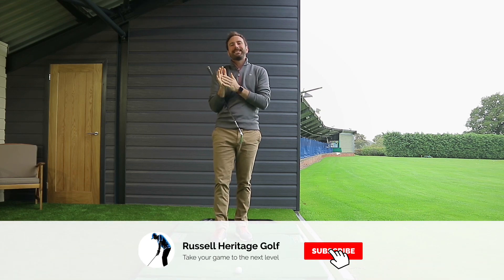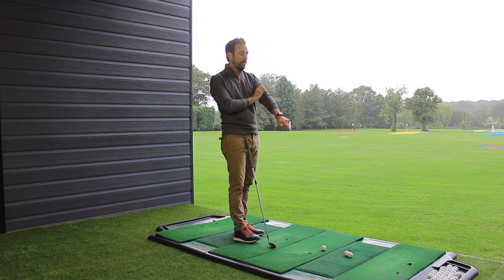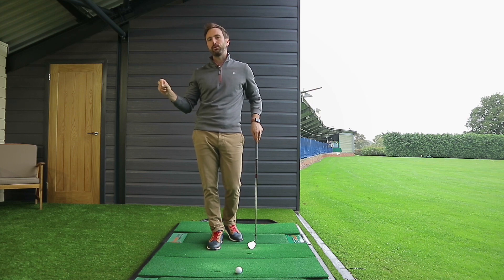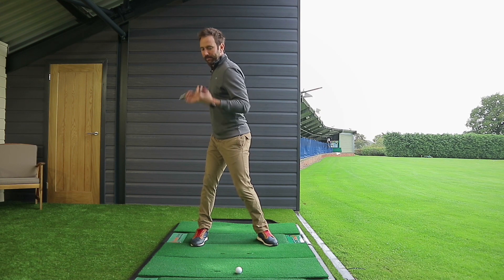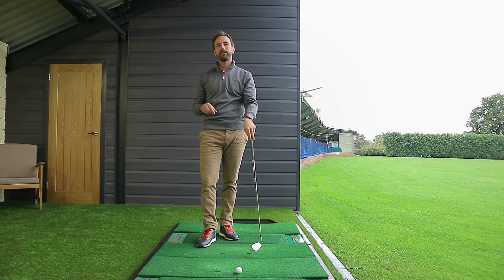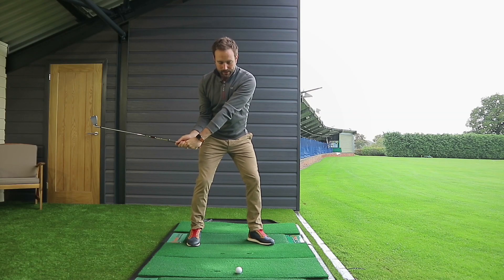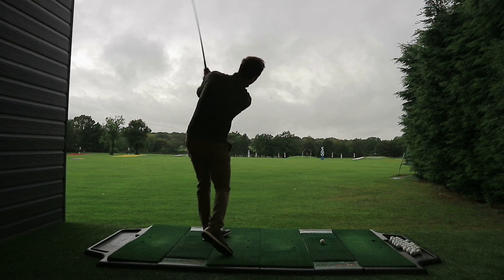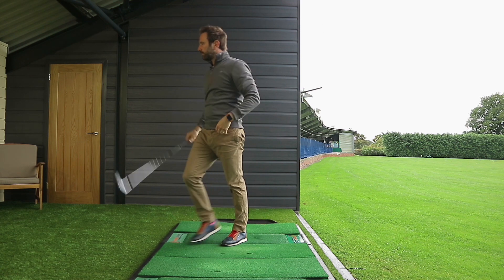THE MOST IMPORTANT PARTS OF THE GOLF SWING IN SLOW MOTION